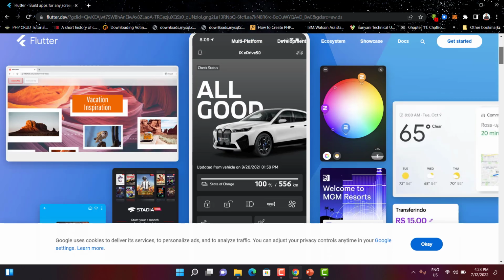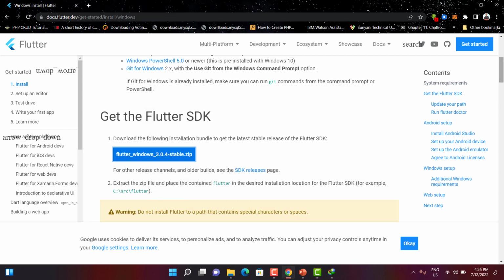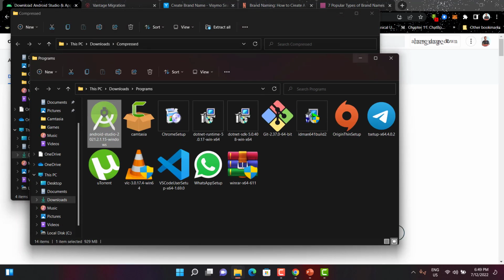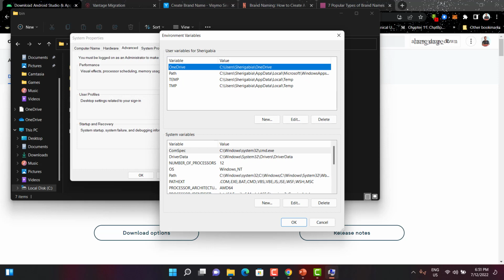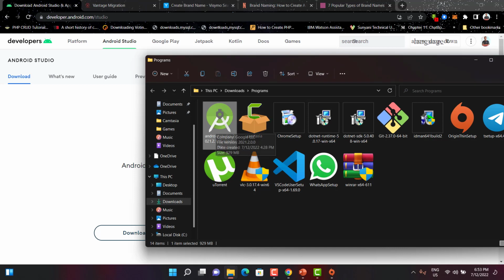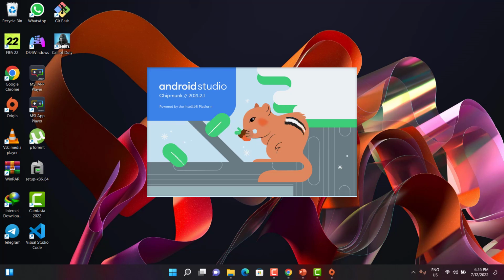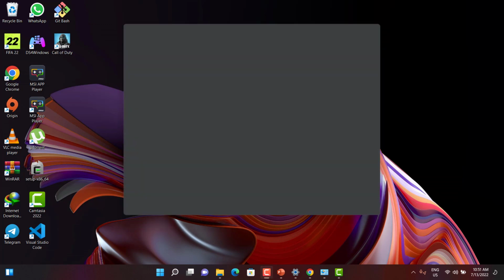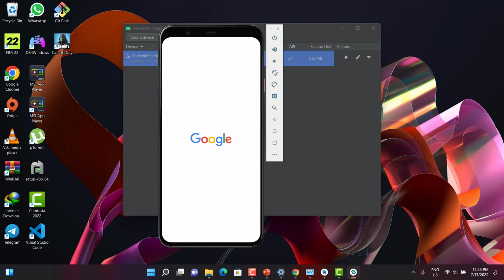Install Flutter 3.0 || Android Studio || Create Emulator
Follow these steps to install flutter, setup Android Studio and also create an Android Emulator for mobile application development.